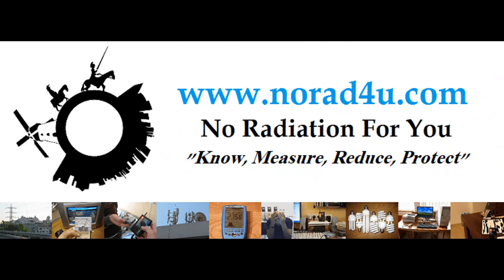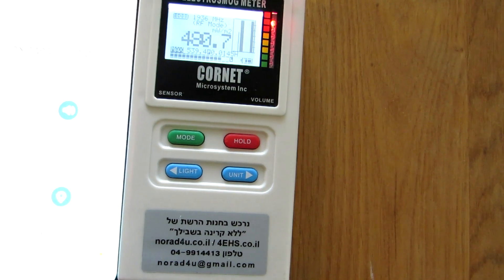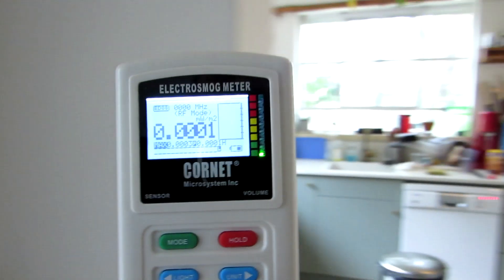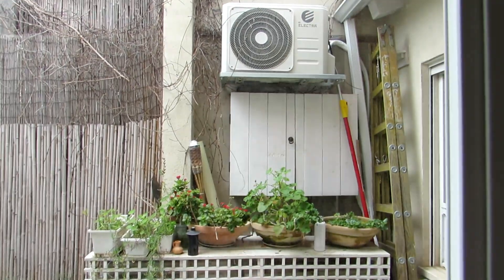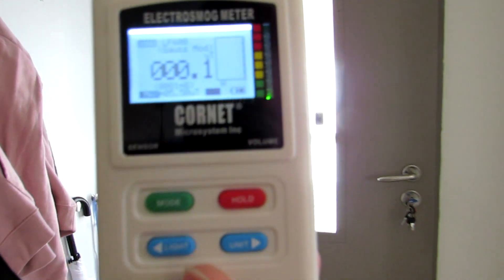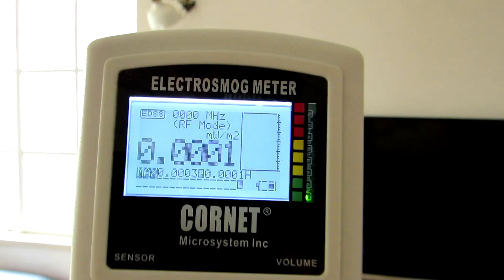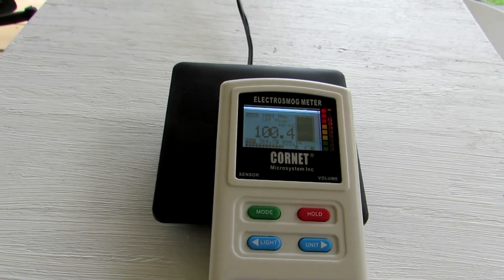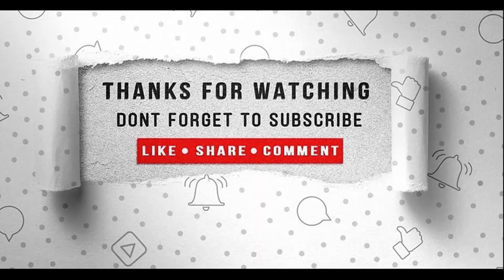EMF Measurement quick start guide with CORNET ED88TPLUS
​Preparations: Turn off all transmissions from the smartphone/camera
​Stage #1 - Measure where people sit/sleep/work/eat
Stage #2 - Scan the house
Stage #3 - Find Safe Distance
Stage #4 - Protection effectiveness